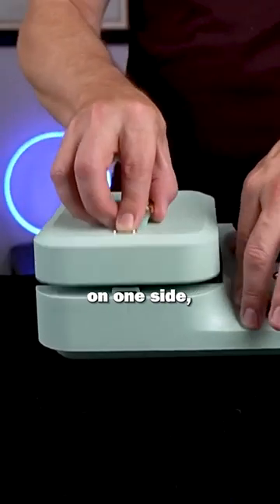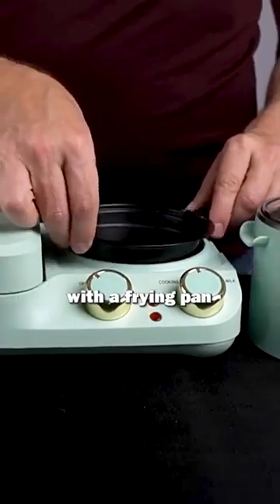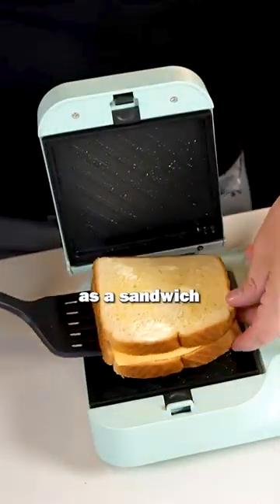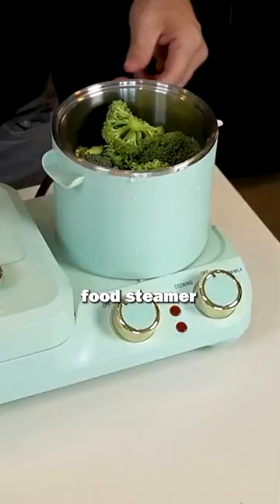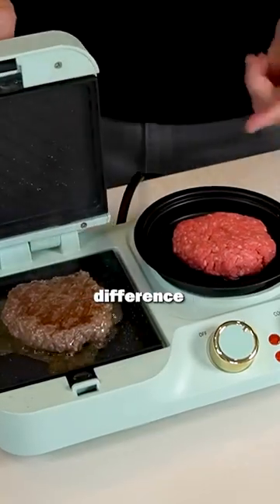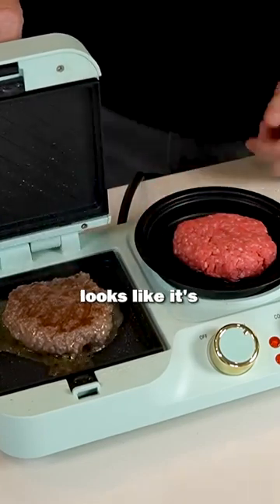Does this Breakfast Machine WORK?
This no-name "Breakfast Machine" isn't quite ready for prime time, due to slow cook times and uneven cooking.